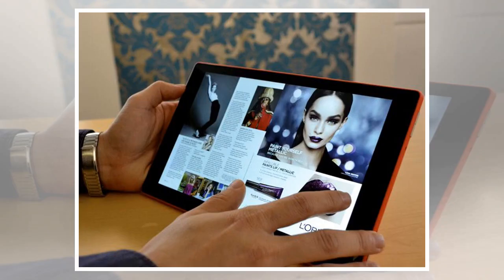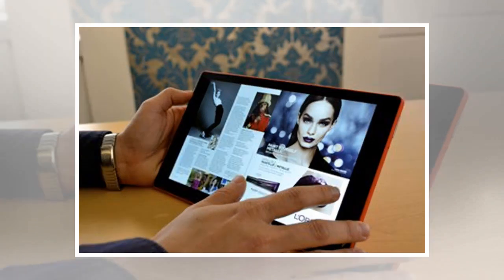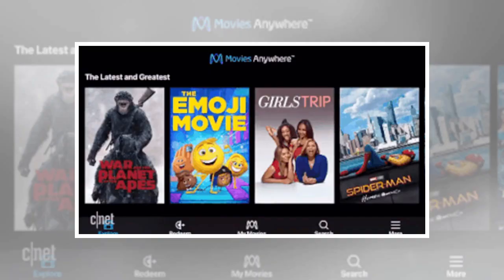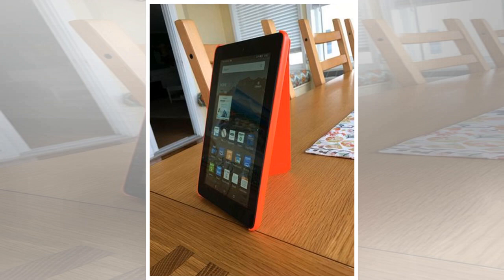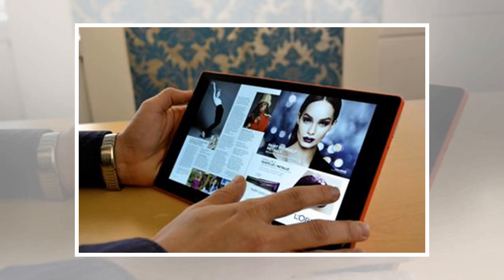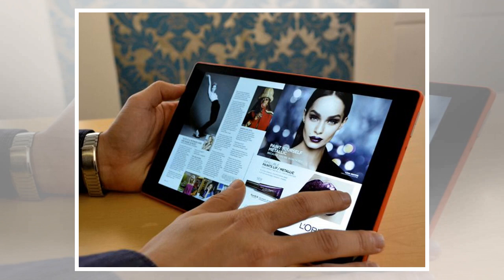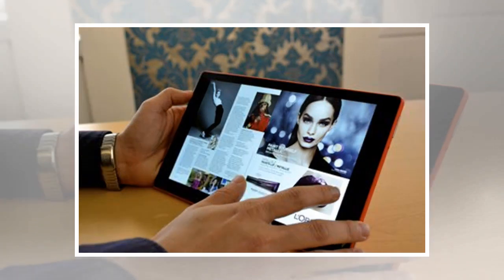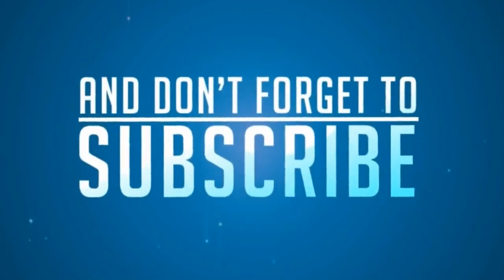5 ways to make your amazon fire tablet better by BuzzFresh News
5 ways to make your amazon fire tablet better by BuzzFresh News
5 ways to make your amazon fire tablet better by BuzzFresh News
Ben Fox RubinCNET I dont know exact numbers, but I suspect some 80 bajillion people bought an Amazon Fire tablet on Black Friday or Cyber Monday. And why not? With prices ranging from $30 to $100, those babies were the bargain to beat. Now that youve got one, lets make it better. Although the Fire tablets are pretty good out of the box, there are several ways to improve the experience. One way thats wellloved by the techsavvy community is to install the Google Play store, which gives you access to some apps that are available only for Android. While doing this could make your tablet experience better, it also makes your device vulnerable to malware during and after the installation process. For that reason, were omitting it from this guide and instead turning to some of our other favorite tips. Reduce glare and fingerprints If theres one complaint most folks have with Amazons tablets, its the high amount of screen glare. A close second the fingerprints collected by those highly reflect...